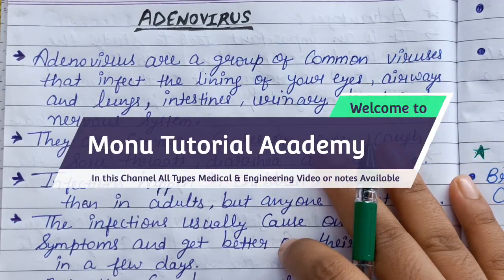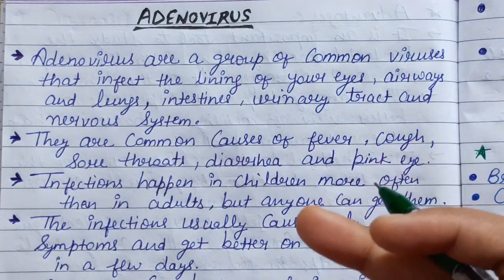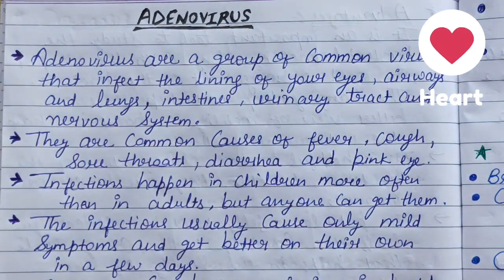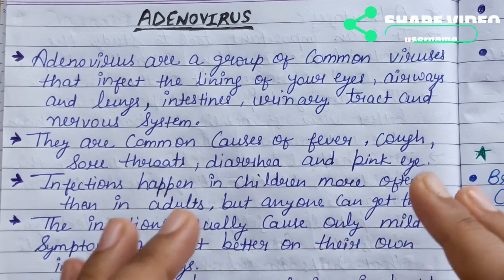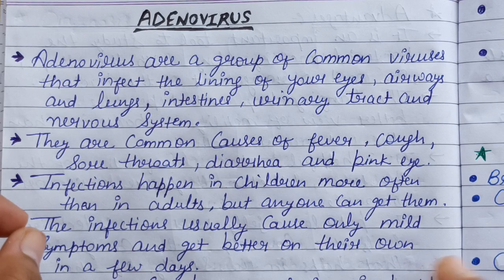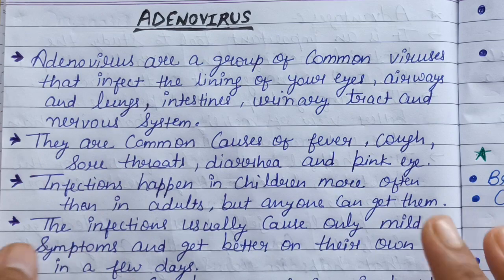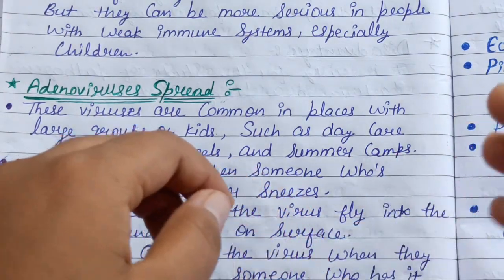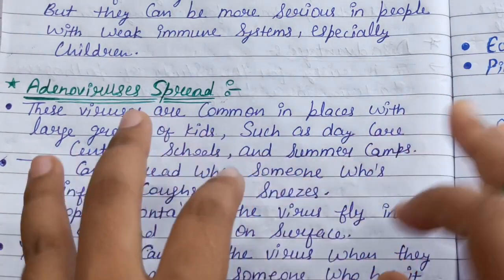एडेनोवायरस (Adenovirus) क्या है? | Adenoviruses Spread - symptoms, Diagnosis, Treatment & Prevention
Hello everyone,
welcome to Monu tutorial academy.
Today our topic is एडेनोवायरस (Adenovirus) क्या है? | Adenoviruses Spread - symptoms, Diagnosis, Treatment & Prevention   so first we will discuss about  in microbiology AND  then we also study definition in easy way so you watch full video at till end. and learn everything in this video if you any doubt in this video so you ask me in comment box then I replied in shortly time. your doubt in any subject like hematology, microbiology then you tell me in comment box also.

Telegram Group Link :- In this channel all type of video are available for medical lab technicians.

I will make also the hematology subject video many times so I given below the link of hematology playlist so you can touch and go on playlist on

Theory:-

Adenoviruses (members of the family Adenoviridae) are medium-sized (90–100 nm), nonenveloped (without an outer lipid bilayer) viruses with an icosahedral nucleocapsid containing a double-stranded DNA genome.[2] Their name derives from their initial isolation from human adenoids in 1953.[3]
They have a broad range of vertebrate hosts; in humans, more than 50 distinct adenoviral serotypes have been found to cause a wide range of illnesses, from mild respiratory infections in young children (known as the common cold) to life-threatening multi-organ disease in people with a weakened immune system.[2]

Virology
Edit
Classification
Edit
This family contains the following genera:[4]

Atadenovirus
Aviadenovirus
Ichtadenovirus
Mastadenovirus (including all human adenoviruses)
Siadenovirus
Testadenovirus
Diversity
Edit
In humans, currently there are 88 human adenoviruses (HAdVs) in seven species (Human adenovirus A to G):[5]

B: 3, 7, 11, 14, 16, 21, 34, 35, 50, 55
E: 4
F: 40, 41[10]
G: 52[11]
Different types/serotypes are associated with different conditions:[12]

respiratory disease (mainly species HAdV-B and C)
conjunctivitis (HAdV-B and D)
gastroenteritis (HAdV-F types 40, 41, HAdV-G type 52)
obesity or adipogenesis (HAdV-A type 31, HAdV-C type 5, HAdV-D types 9, 36, 37) [13]
All these types are called Human mastadenovirus A–G by the ICTV, because all are members of the genus Mastadenovirus.

Structure
Edit

The structure of adenovirus. 1 = penton capsomers, 2 = hexon capsomers, and 3= viral genome (linear dsDNA)
Adenoviruses are medium-sized (90–100 nm).[2] The virions are composed of one linear piece of double-stranded DNA inside an icosahedral capsid. 240 hexon proteins make up the bulk of the capsid, while twelve penton bases cap the icosahedron's corners. The penton bases are associated with protruding fibers that aid in attachment to the host cell via the receptor on its surface.[14]

In 2010, the structure of the human adenovirus was solved at the atomic level, making it the largest high-resolution model ever. The virus is composed of around 1 million amino acid residues